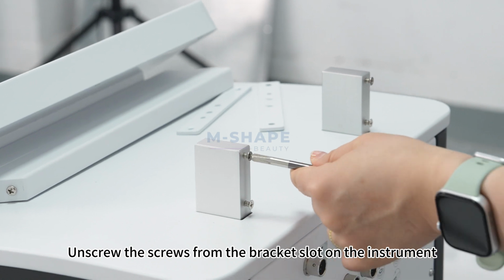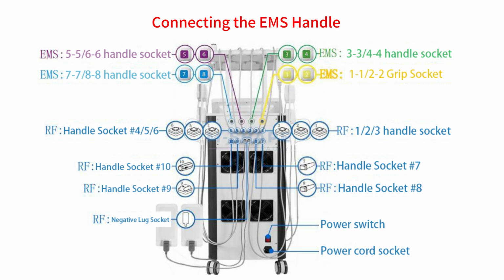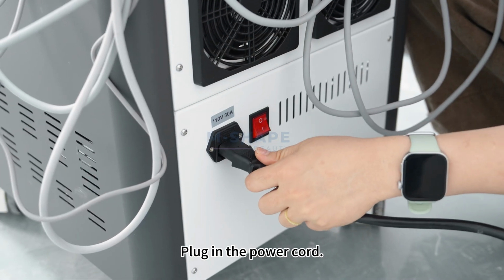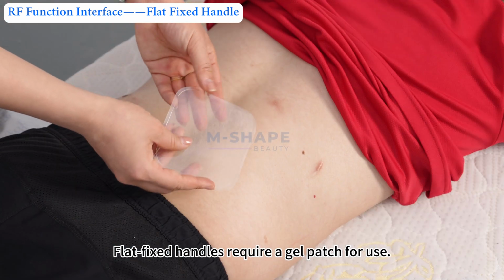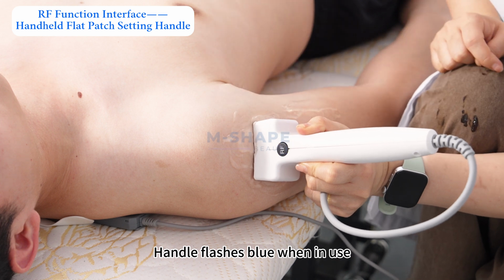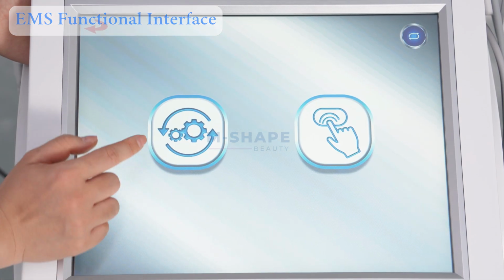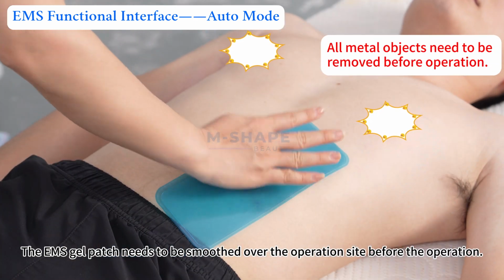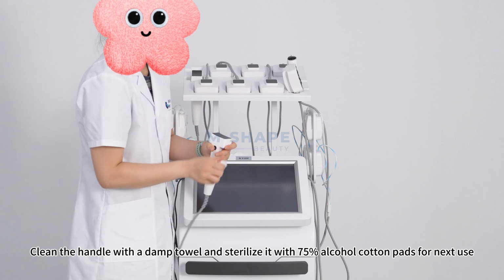How to install：nowFLEX PRO Muscle Stimulation + RF Fat Reduction Machine